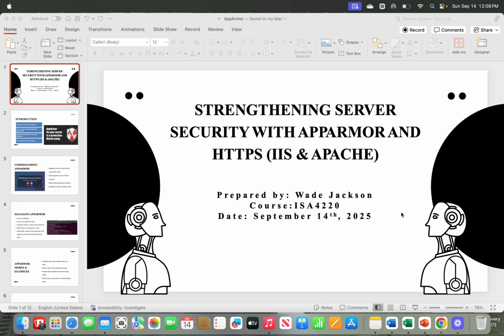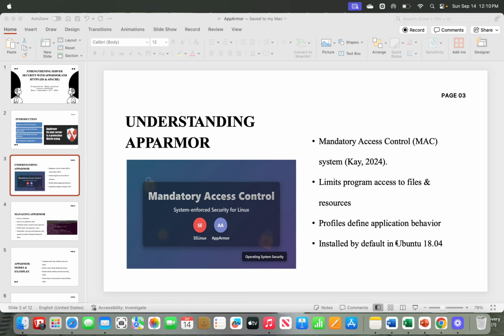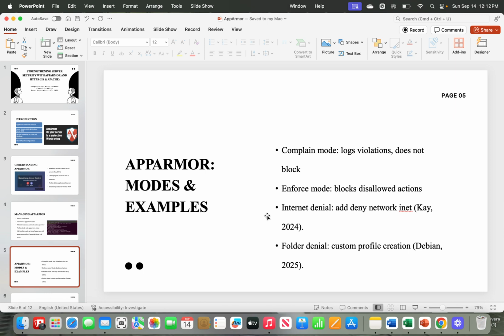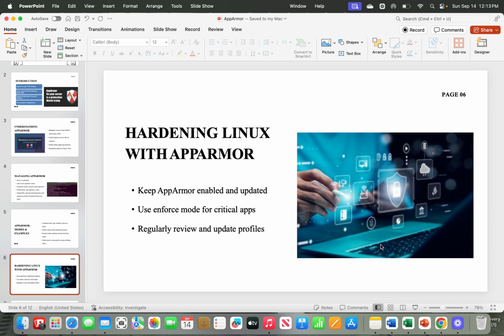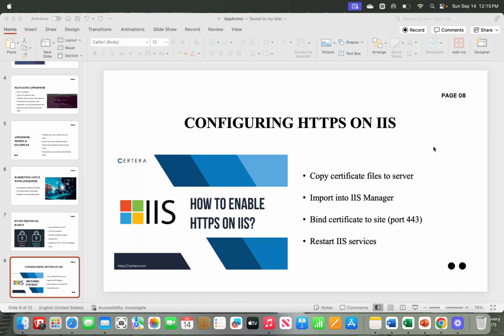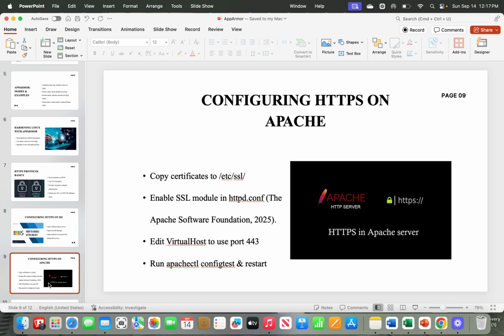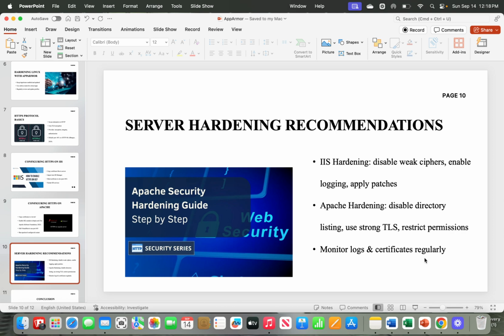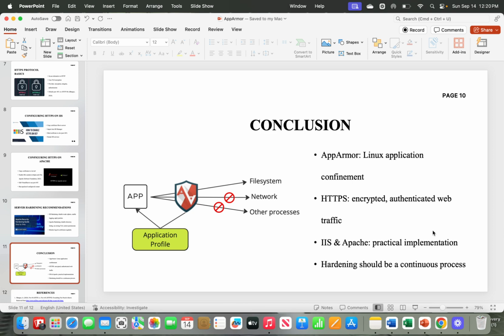Strengthening Server Security with AppArmor and HTTPS 🔒